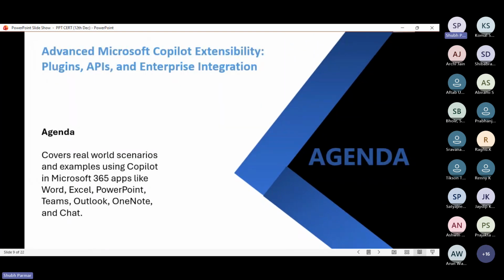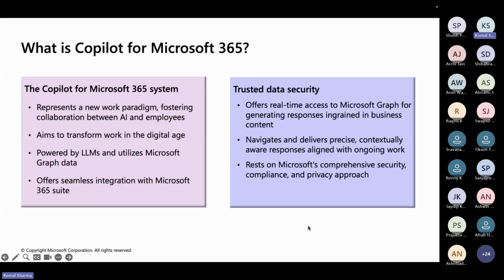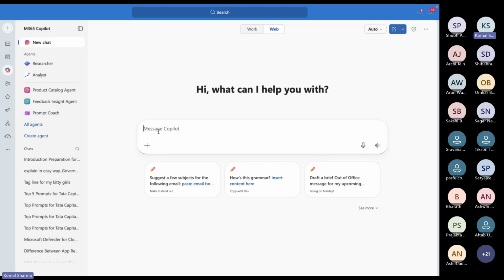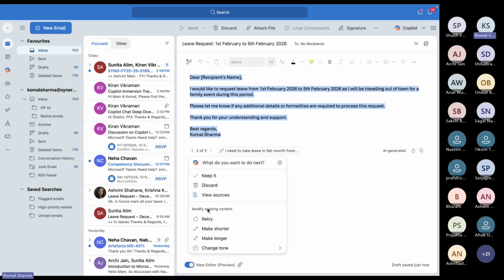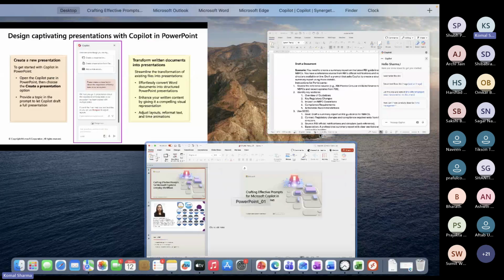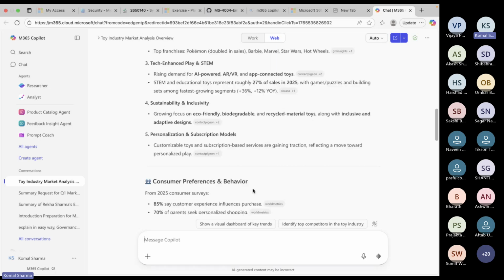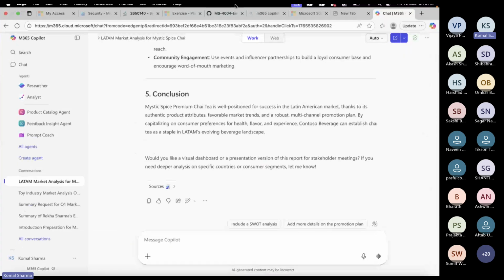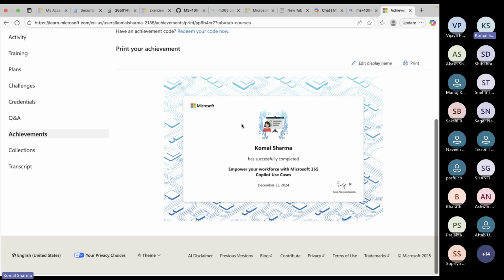Crafting Effective Prompts for Microsoft Copilot in Everyday Workflows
Why Synergetics?